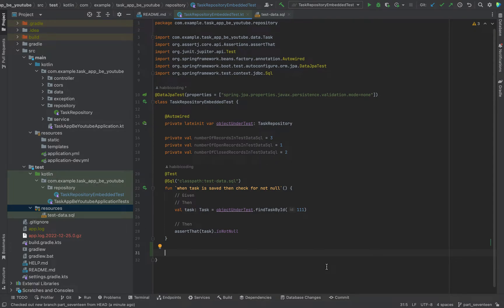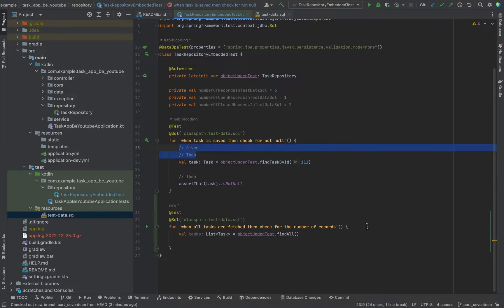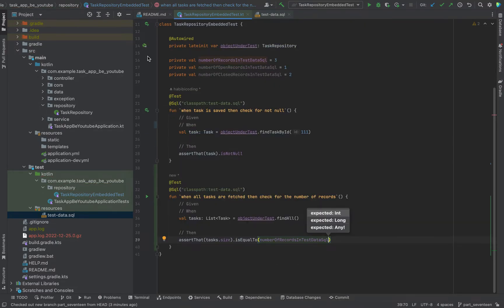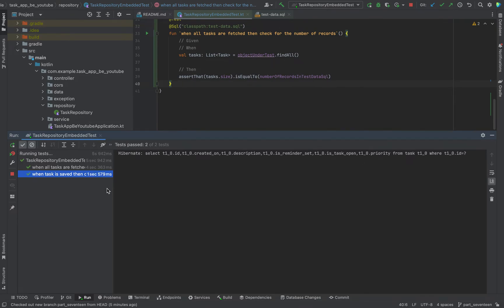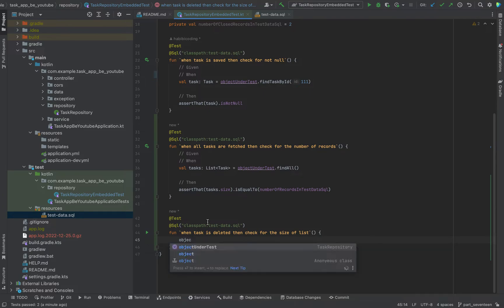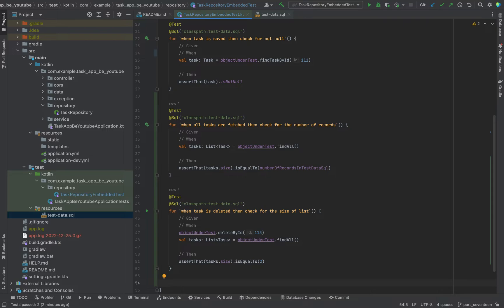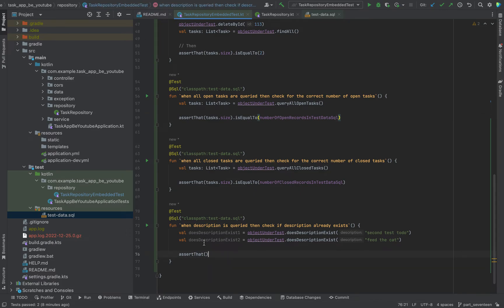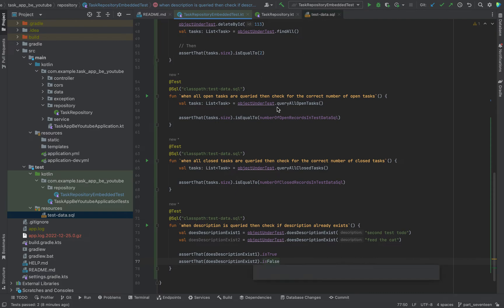Kotlin Spring Boot Tutorial - Part 17 | Finish Unit Testing the Repo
In this video, we finished all the necessary Unit Tests for the task repository.